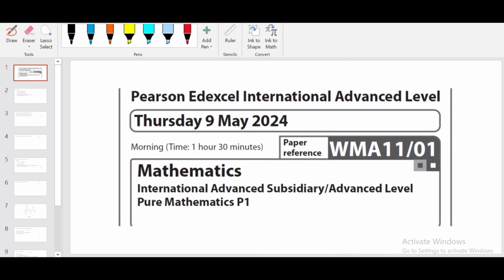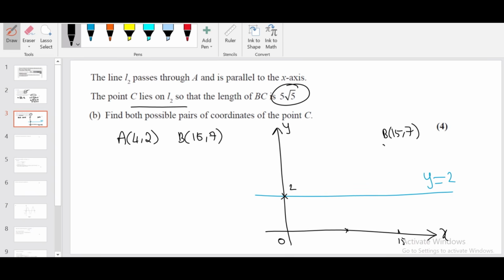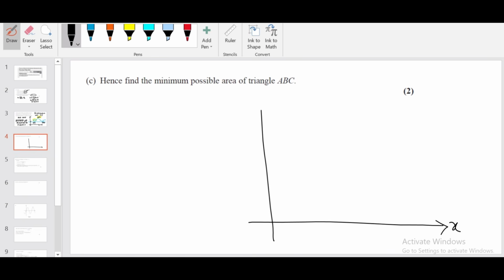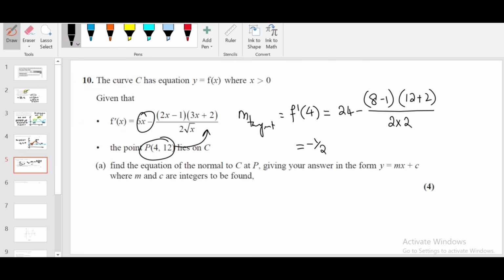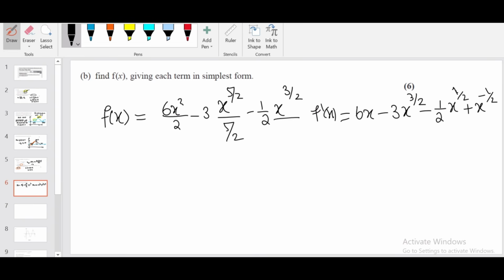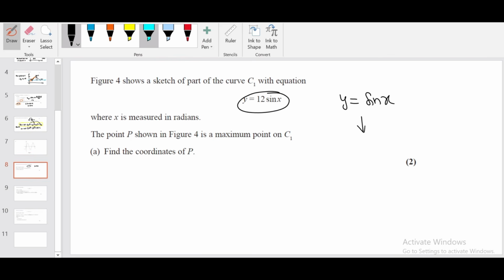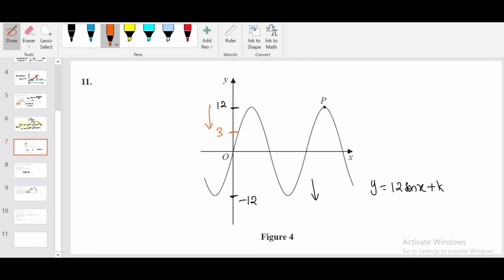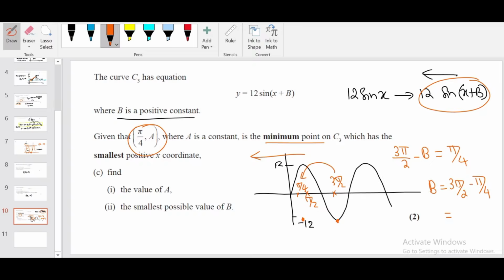May/Jun 2024 WMA11 (Q9-11) - IAL Pure mathematics 1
Question9 00:00
Question10 07:12
Question11 13:19

At Pi By Me Maths, we focus on:
✔️ Conceptual clarity

Currently taking tuitions for Pure math 1, 2, 3 & 4, Statistics S1 & 2, Mechanics M1 & 2,  IGCSE math, IB curriculum, Further pure maths 1, 2 & 3, Decision mathematics, and any higher-level math.